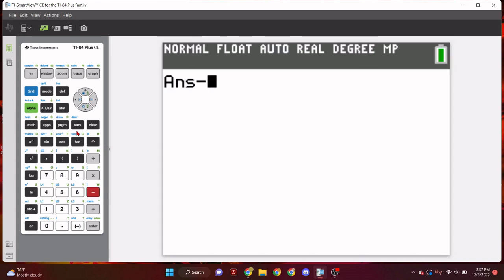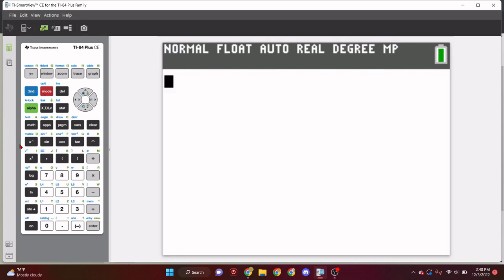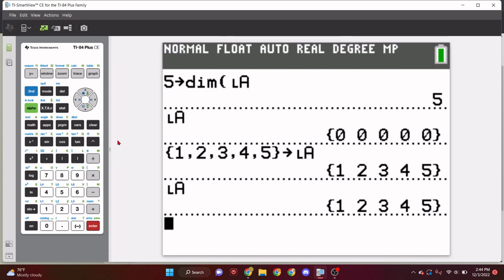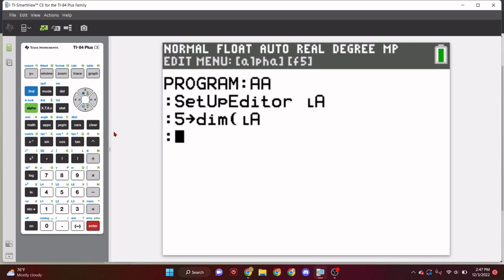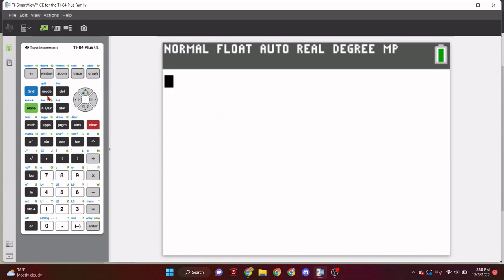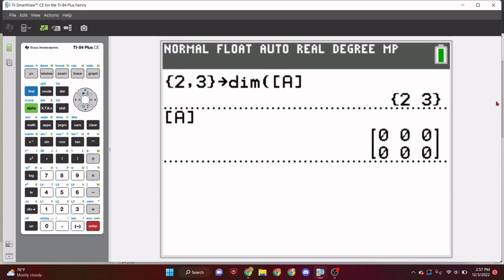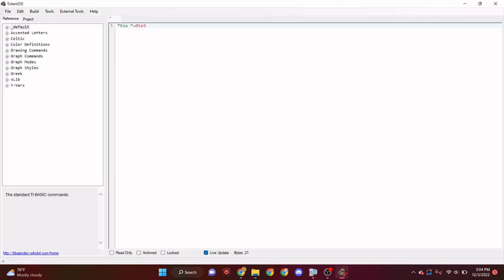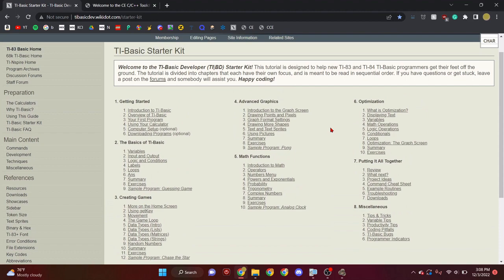Highscores and Saving | Making Games on a TI-84 Plus CE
Welcome back to part 2! In this tutorial, we cover lists, matrices, and strings and learn how to save highscores and game progress!

Next Video: Beginning making a game